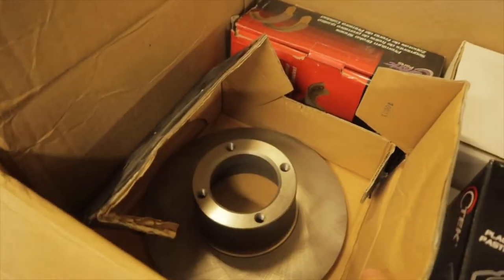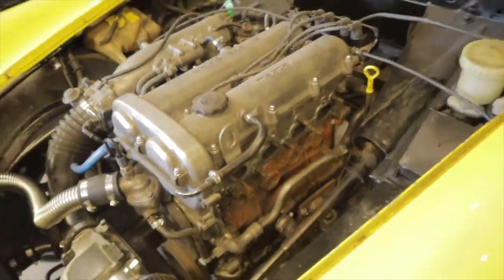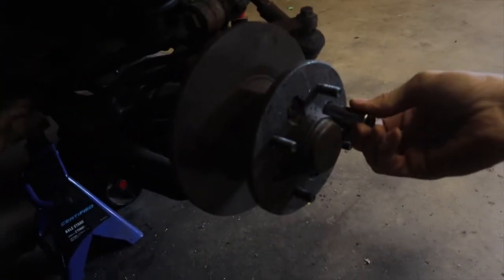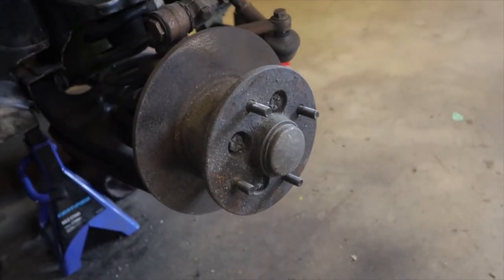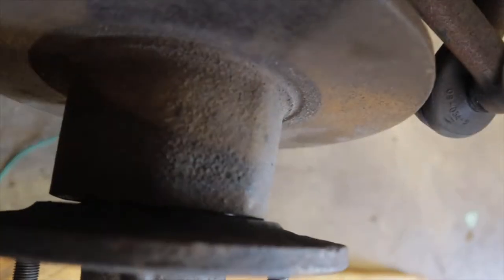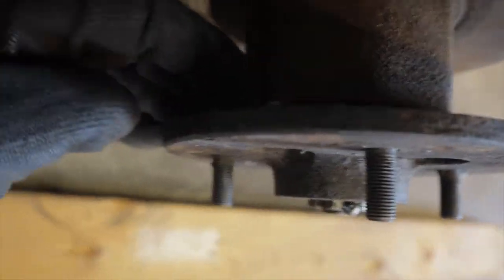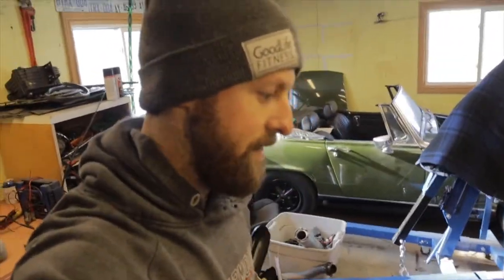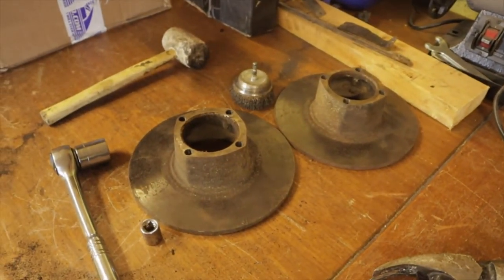How to install Brake Rotors on a 1978 MG Midget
In this video, we swap out the old worn brake rotors on my 1978 mg midget for some nice shiny new ones!

Check me out on Instagram @Modern_MG